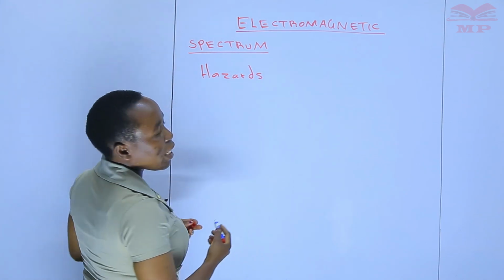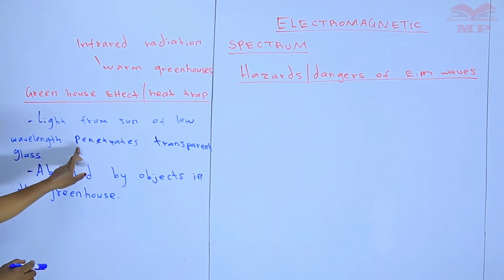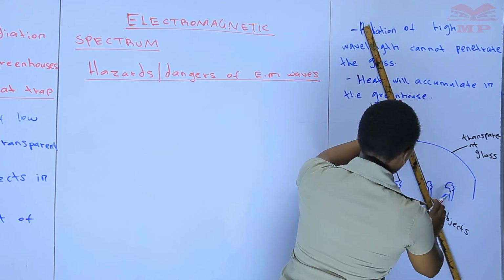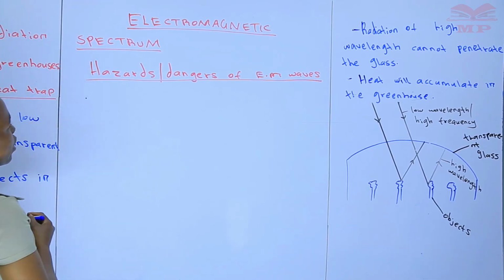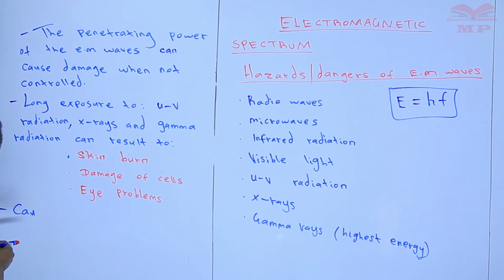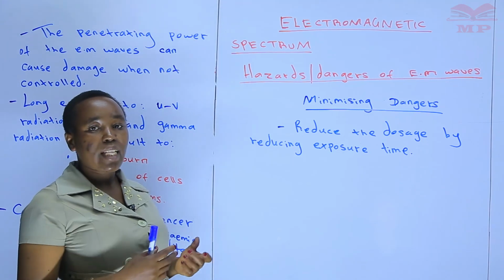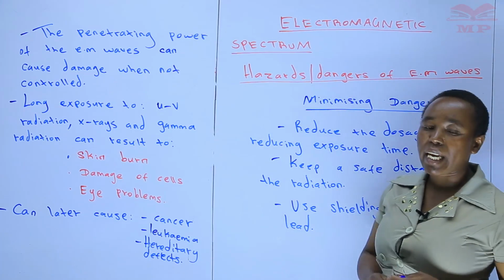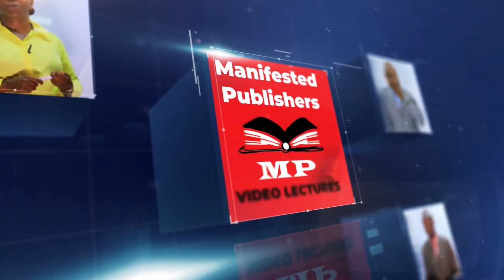Physics Form 4 - Dangers of Electromagnetic Waves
In this lesson, learn about the potential dangers of electromagnetic waves and their effects on human health and the environment. Understand how to safely use devices that emit EM waves and minimize exposure.

💡 Key Concepts Covered:

Definition and types of electromagnetic waves (radio waves, microwaves, infrared, visible light, ultraviolet, X-rays, gamma rays)

Sources of electromagnetic waves in daily life

Dangers and health effects:

Tissue and cellular damage (e.g., X-rays and gamma rays)

Eye and skin damage (e.g., UV radiation)

Interference with electronic medical devices

Potential long-term effects of prolonged exposure

Safety measures to reduce exposure

🎯 Ideal For:

Form 4 Physics students preparing for KNEC exams

Learners seeking to understand the health and safety aspects of EM waves

Teachers and educators looking for visual explanations

📘 Learn With Manifested Publishers:
Access structured video lessons, notes, and exercises to master physics concepts and understand the safe use of electromagnetic waves.